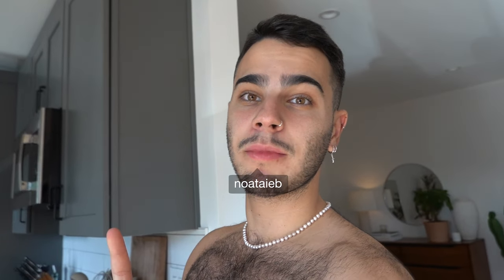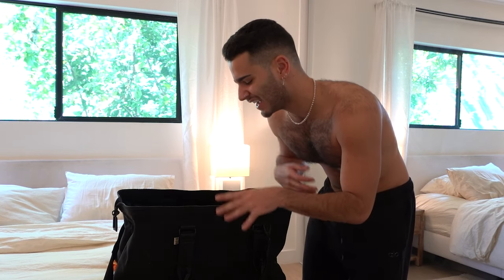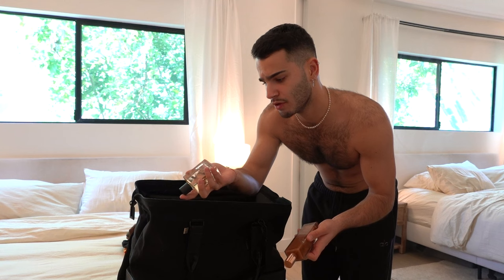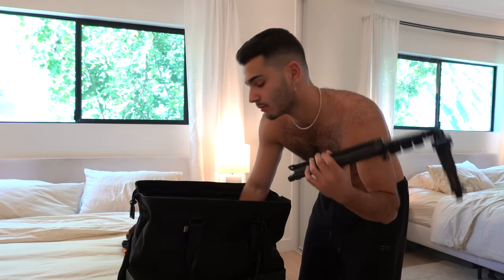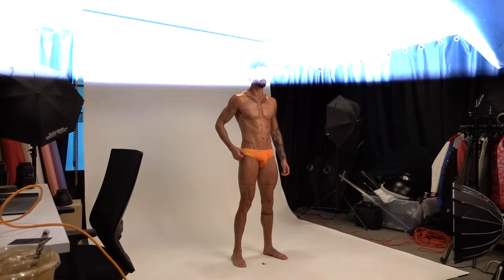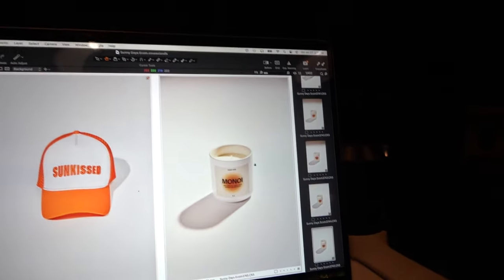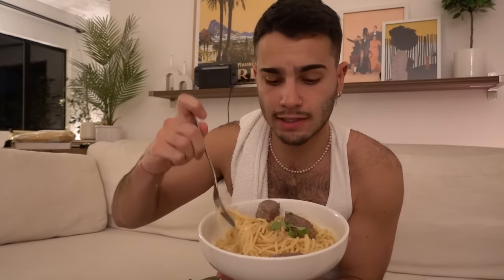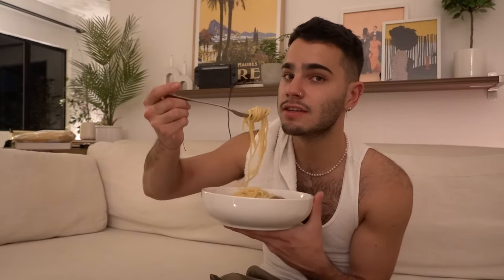how i met your father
alexa play "just a girl" 😮‍💨 long day, quick vlog! come along with me as we shoot e-commerce assets for my swimwear and scented candle brand Sunny Days!

MY LINKS

🛍️ Amazon Storefront

🧘🏽‍♂️ Open - Online Meditation, Yoga & Breathwork

🧢 Goorin Bros - Trucker Hats
$5 off with code ‘NOA5’